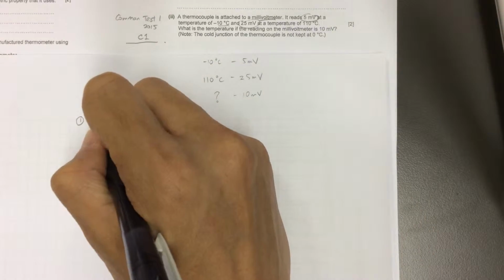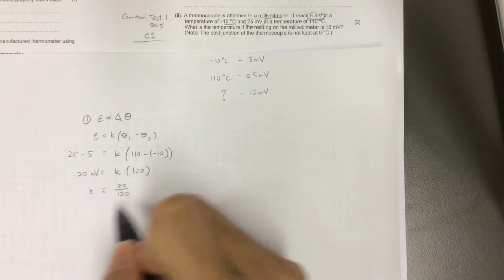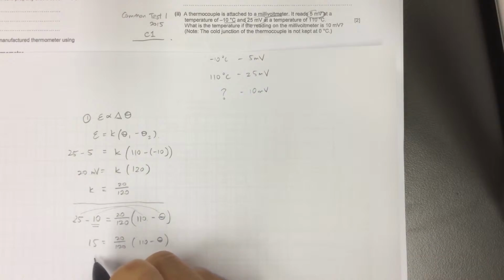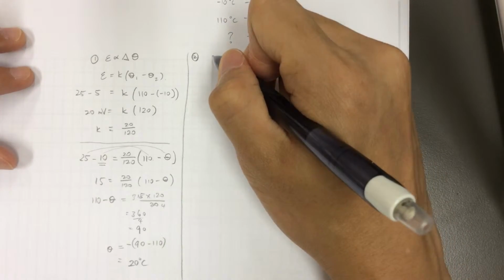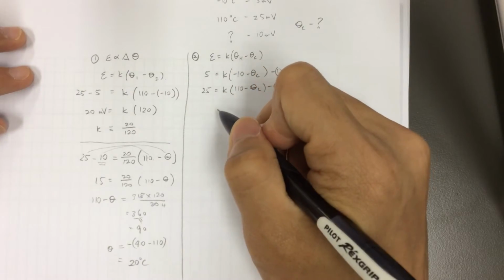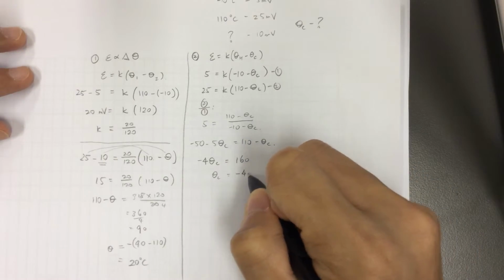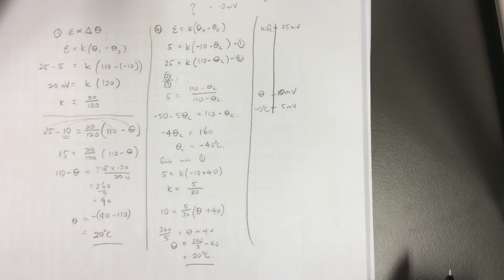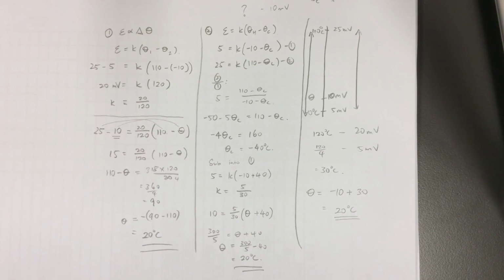Pure Physics 4E common test 1 2015 Qn C1-C(ii)